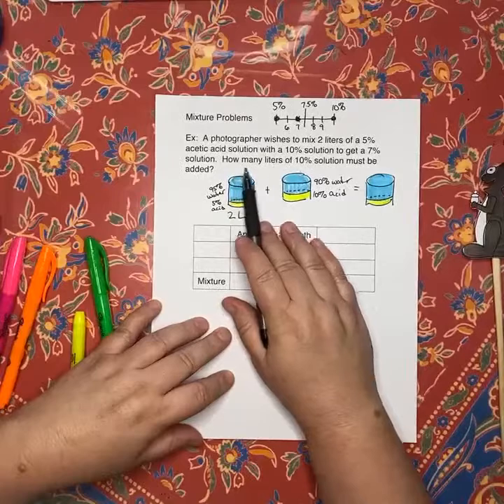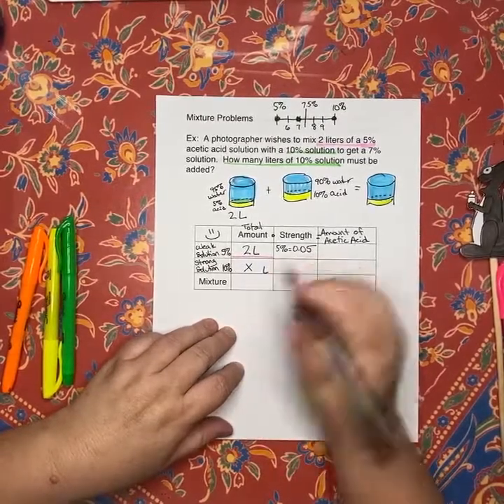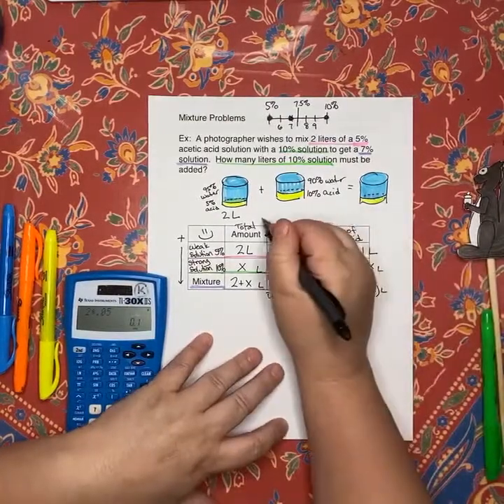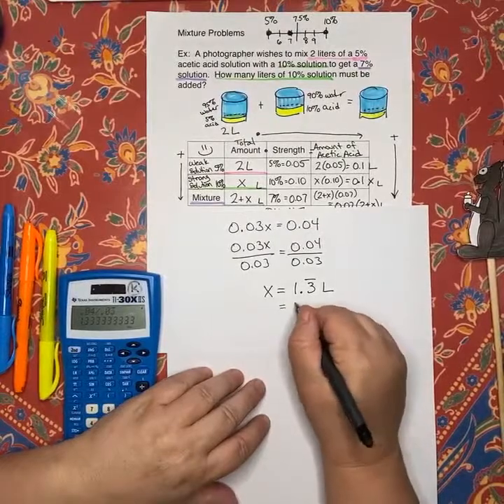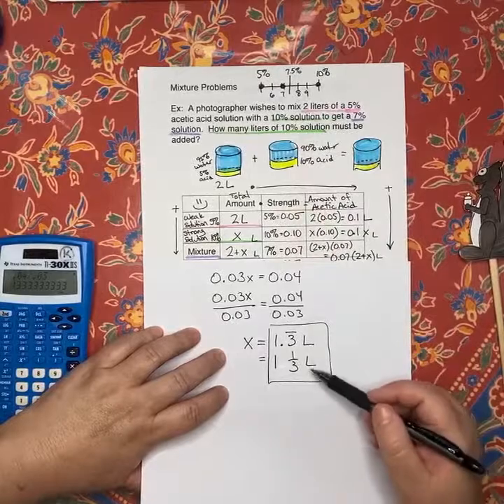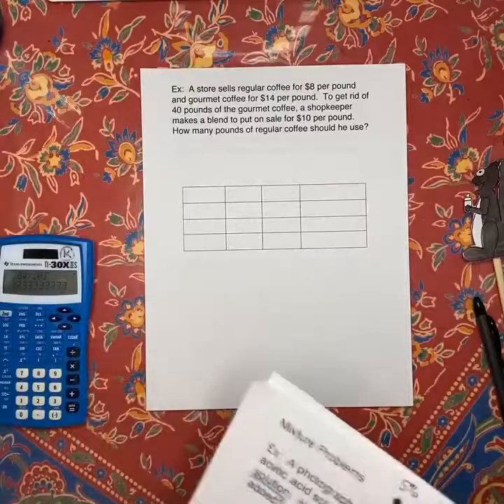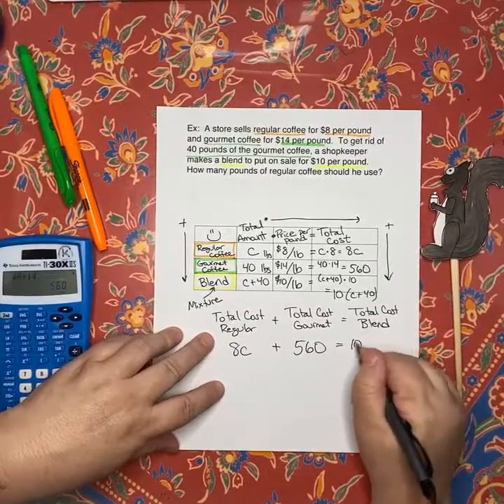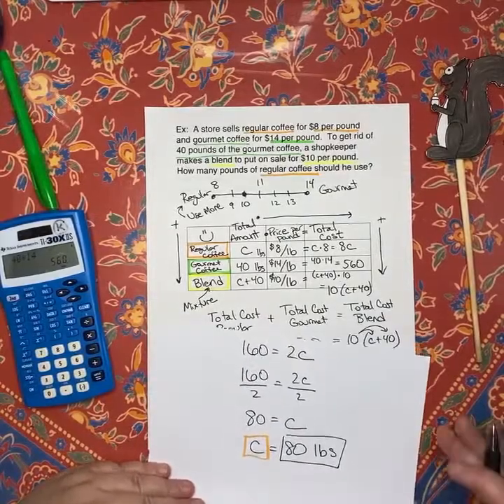Math 40 2.6 More Problem Solving Part 2